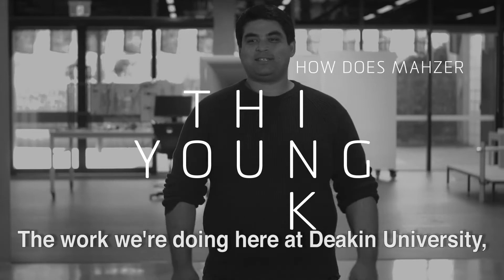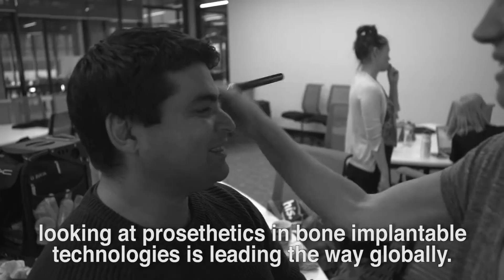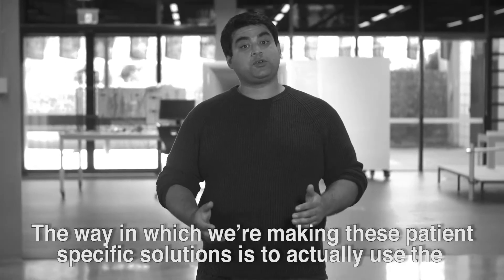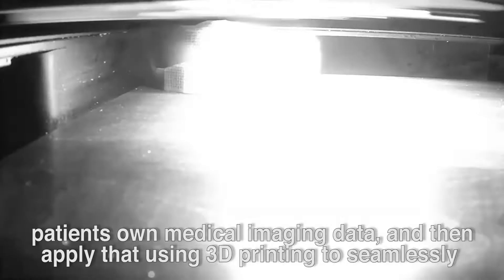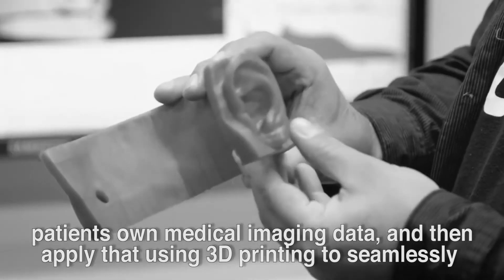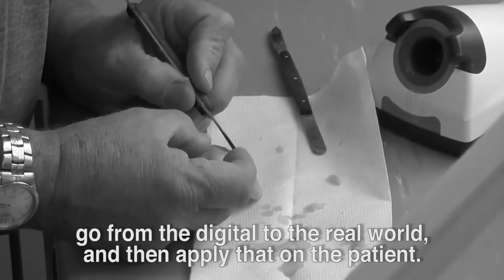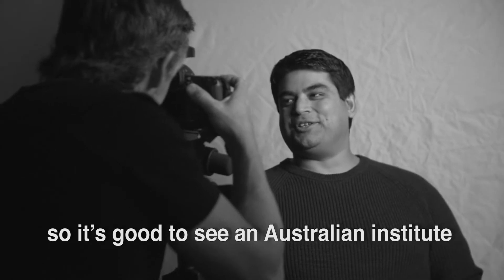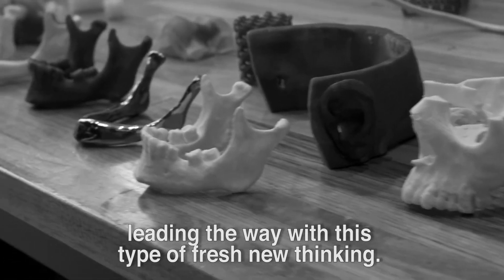Dr Mazher Mohammed - Think Young profile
Introducing Dr Mazher Mohammed, Research Fellow, Advanced Design - Engineering at Deakin University